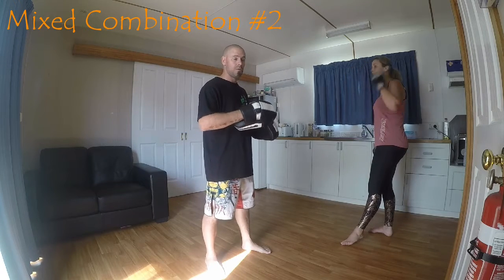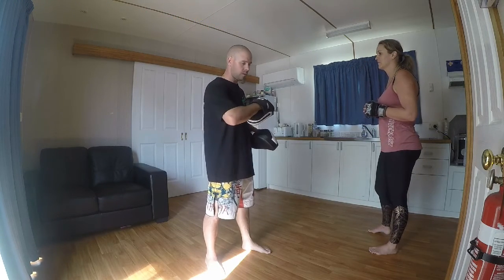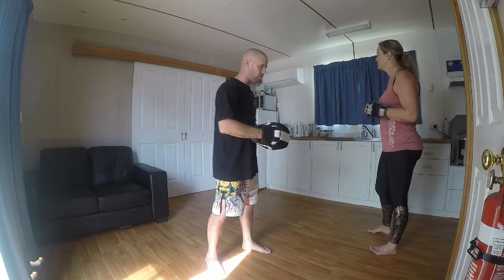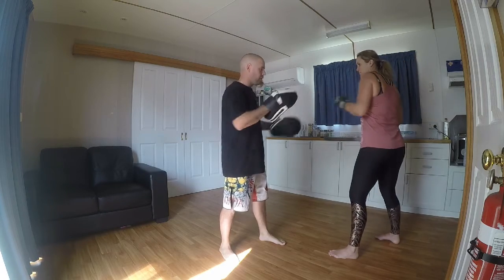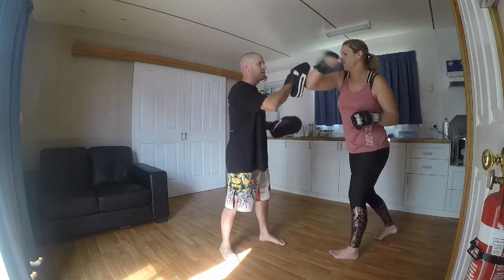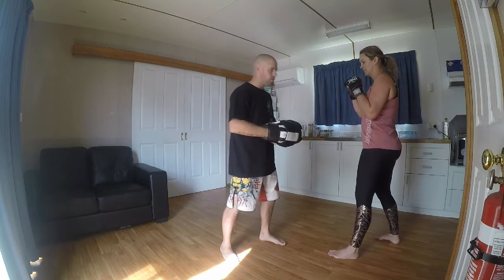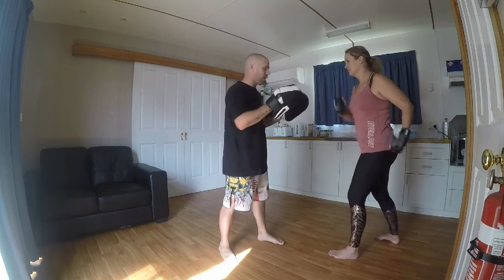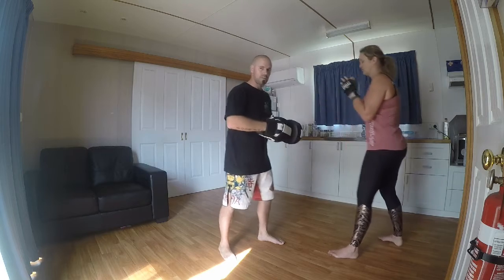Mixed Martial Arts Focus Mitt Combo #2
These combinations are taken for the art of Muay Thai, Kung Fu and Tai Chi. Great combinations that include striking, kicking and sensitivity